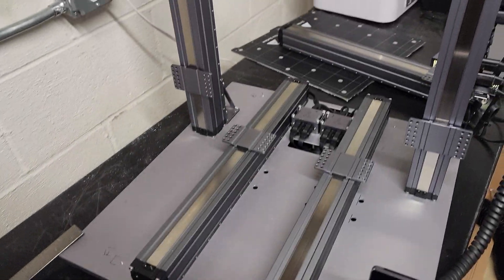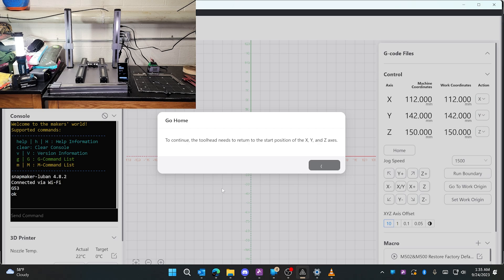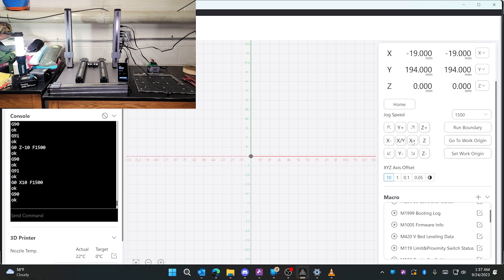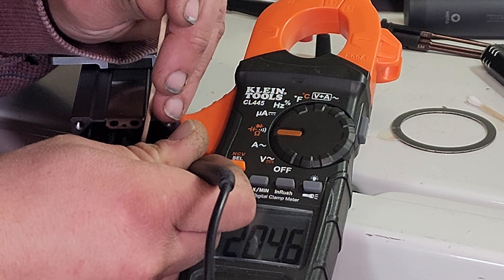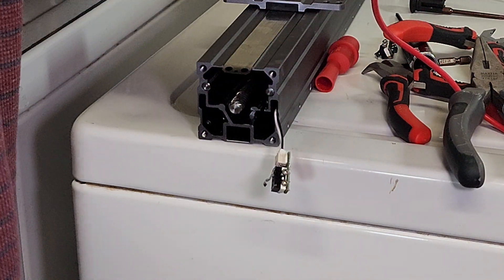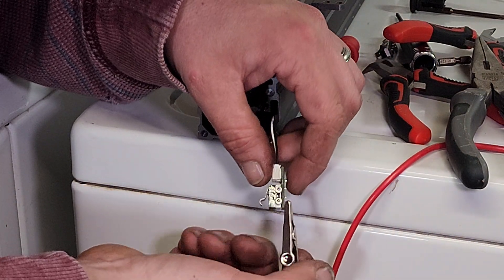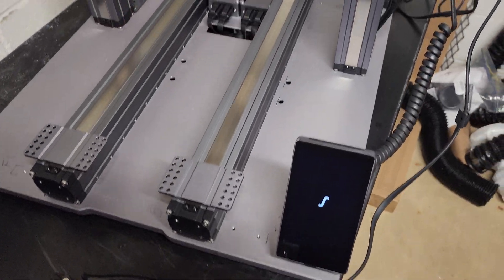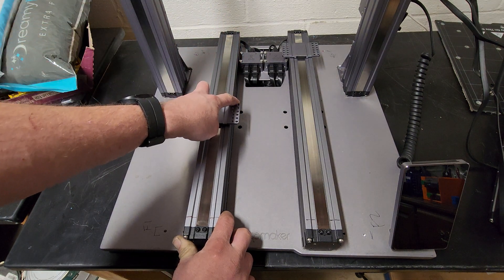Part 1 Snapmaker 2 A350 Linear Module Troubleshooting (for Tech Support review)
Video response to inquiries provided by Snapmaker for troubleshooting of my new linear modules.

This video got cut in half for some reason. part 2 will be separate.